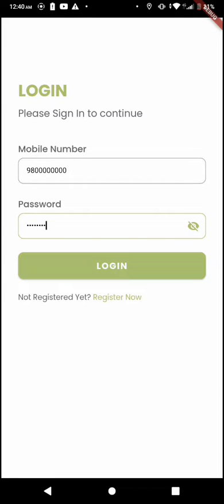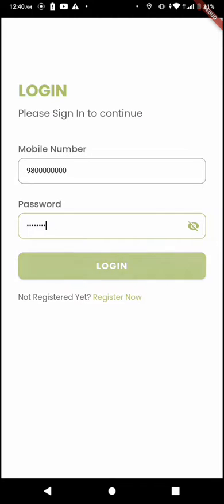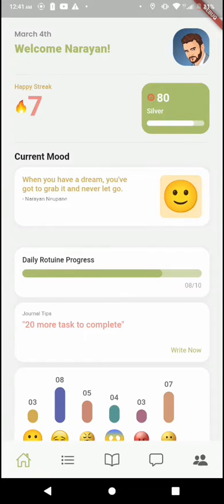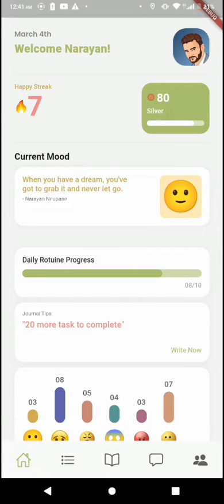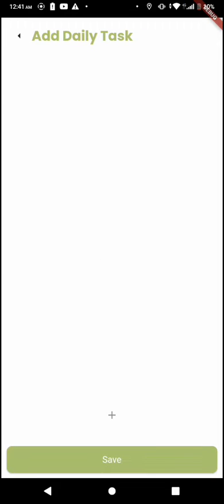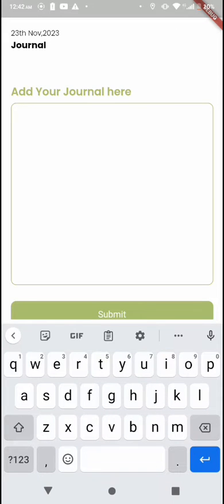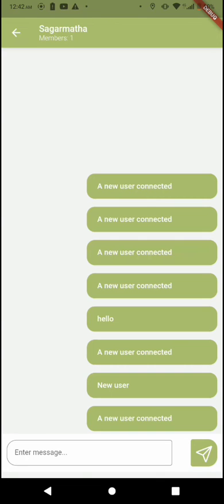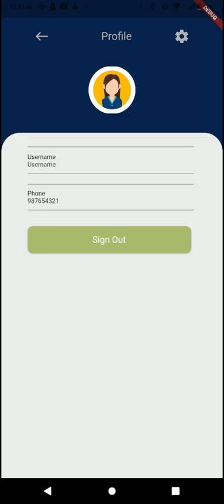Deary App by Team Igniters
Demo of well-being companion mobile app.